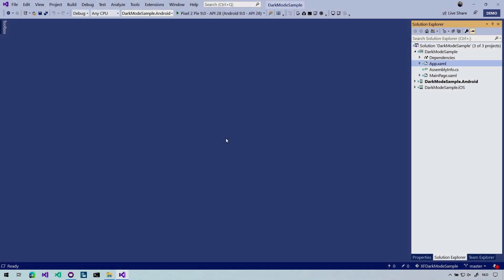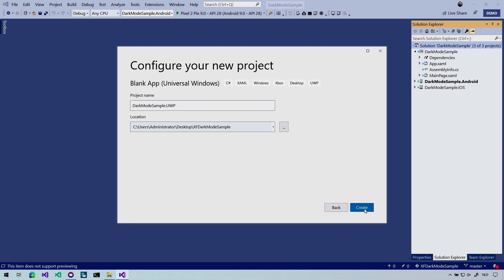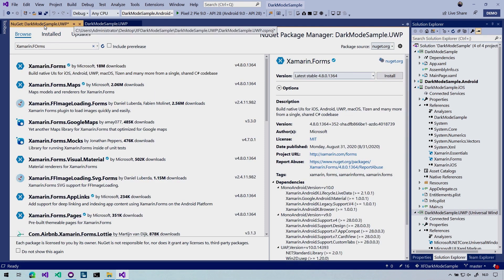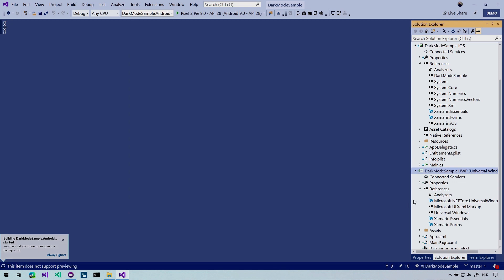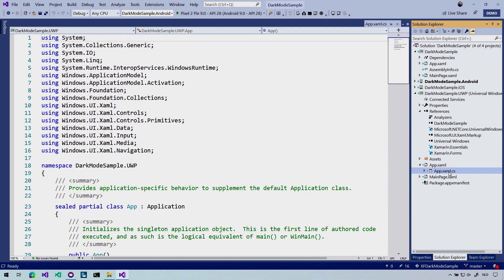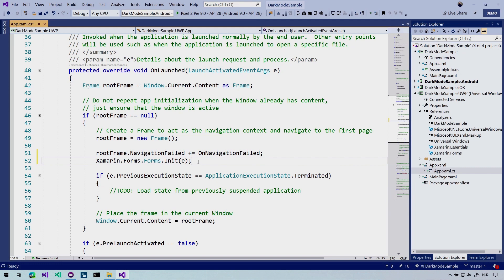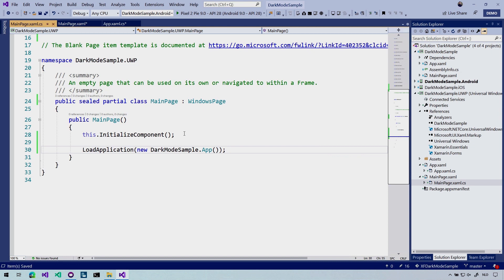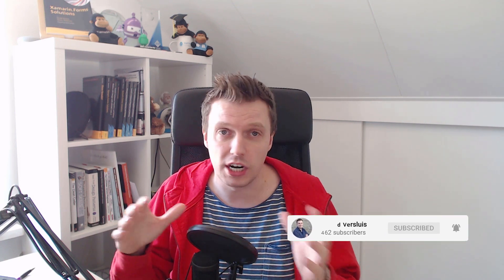Add UWP target to your Xamarin.Forms solution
If you have an existing Xamarin.Forms app, but for some reason did not include UWP, this video is for you. Here I will show you how to add a UWP target to your XamarinForms application and you will have a UWP app as well! For free!

There is a few things to note, so make sure you watch all the video!

⏱ Timestamps
0:00 Intro
0:18 Demo Application Outline
1:00 Add UWP Project to Solution
2:20 Install Xamarin.Forms Package
3:02 Pro-Tip: Install ALL the NuGet References
4:02 Fix Solution Build Configuration
5:17 Reference Shared Project from UWP Project
6:15 Add Initialization Code to UWP Project
9:47 Start newly created UWP project
10:39 Outro